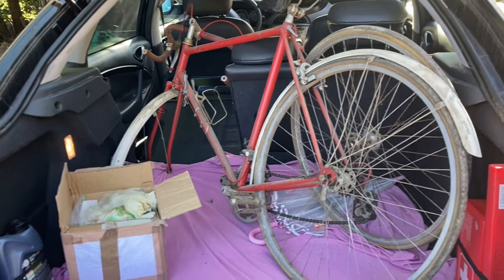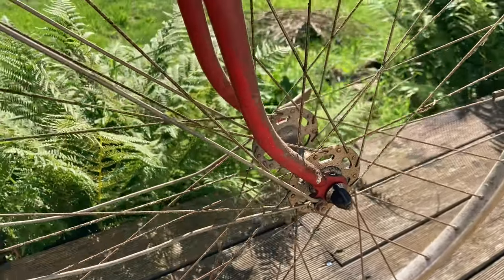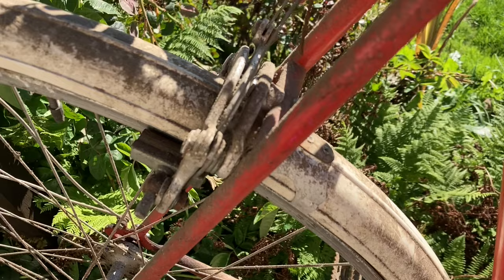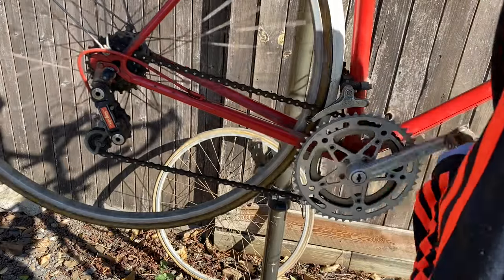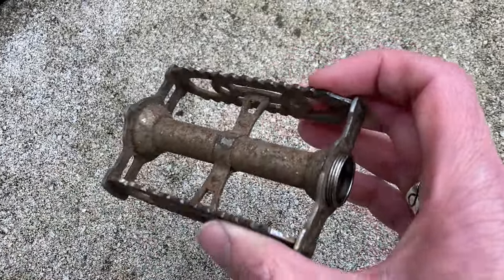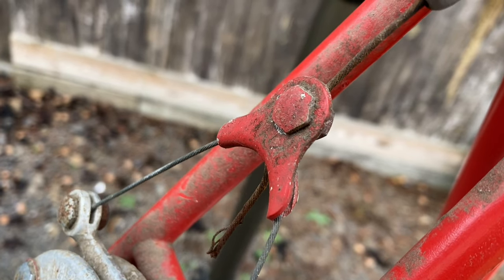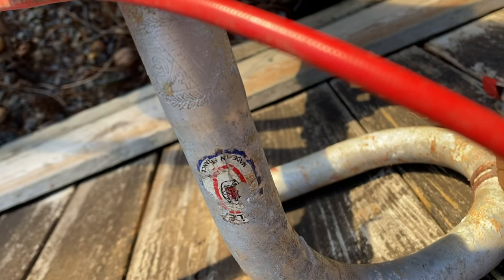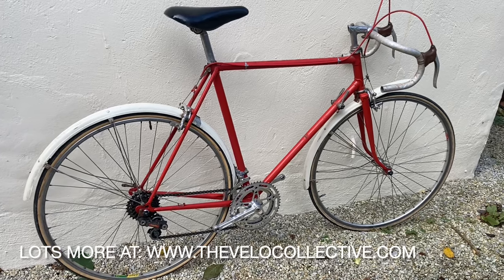This bike is not junk! Vintage bike with a secret gets a new life.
I bought this vintage bike for just 10 euros, it had been abandoned for decades. The owner wasn't sure it was worth restoring, but this bike had a few surprises up its sleeve!

For lots of bike restorations, visit: thevelocollective.com

1. "Wherever You go"
2. "Everlasting"
3. "Everything Falls Apart"